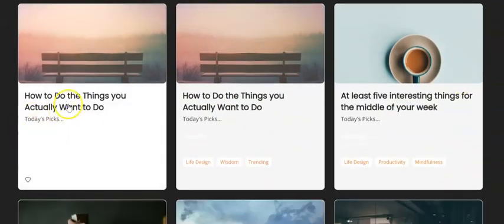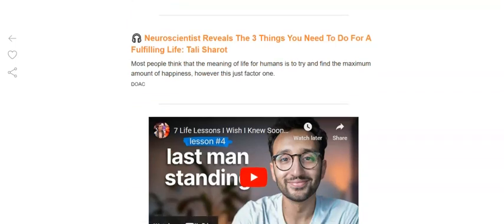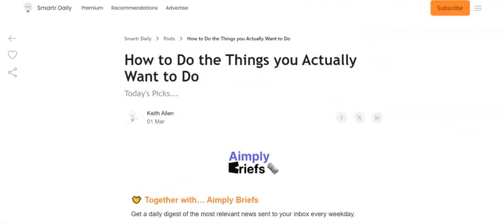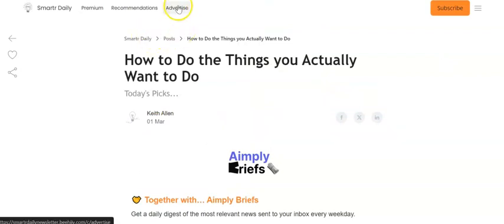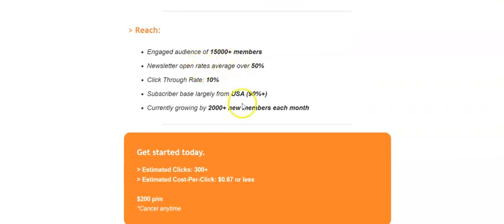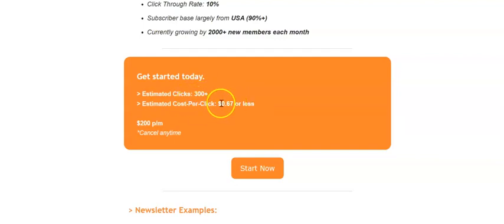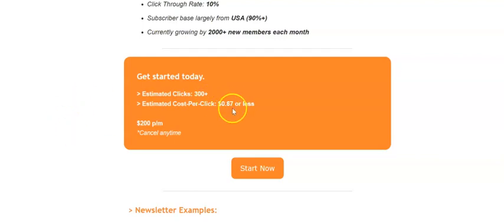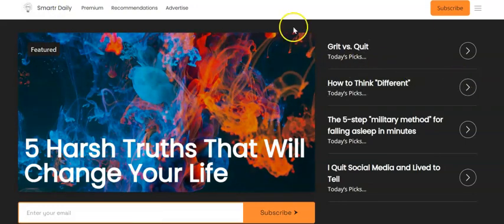Small Newsletters Make BANK When They Do This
March is all about newsletter monetization, and we're diving deep into how premium newsletters can be your ticket to recurring revenue.

🎉🎉 Win 3000 words of AI Generated content for your newsletter 🎉

- 💰 Generate a steady stream of income from your newsletter.